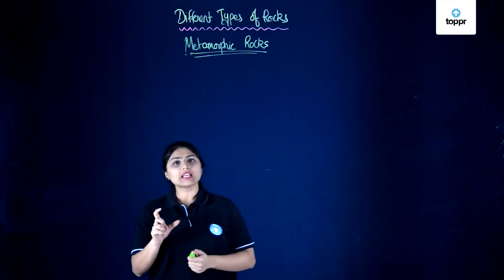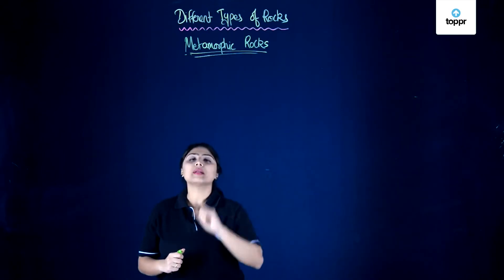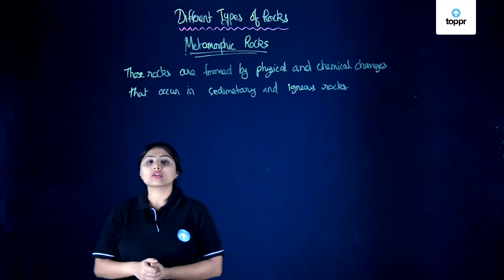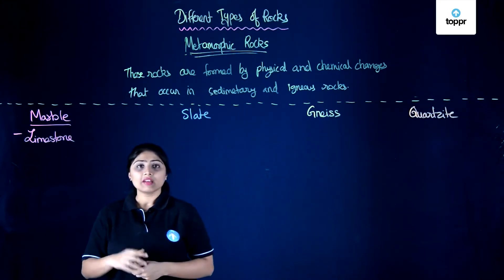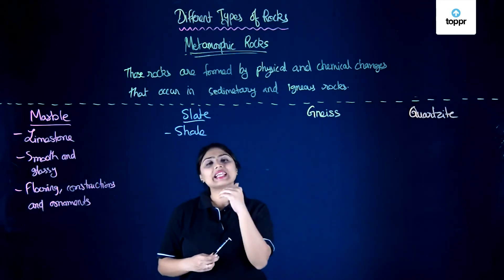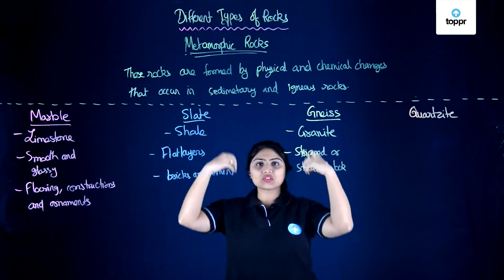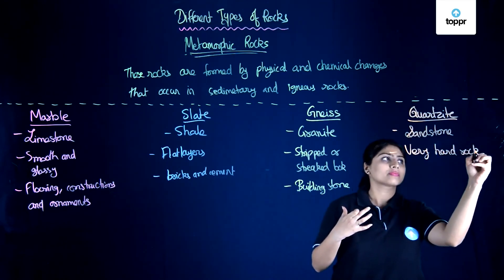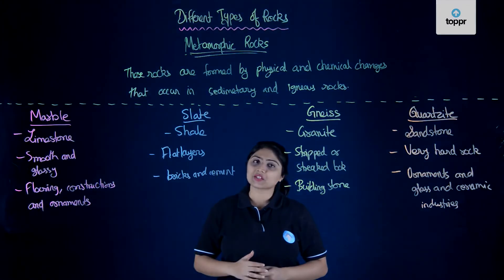Metamorphic rocks | Class 6 Science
Metamorphic rocks are formed by the change in the form of igneous or sedimentary rocks under the earth's crust by temperature and pressure.

* 2000+ hours of byte sized video lectures